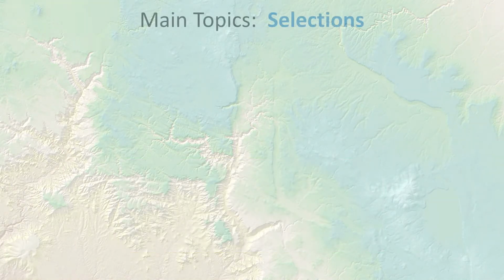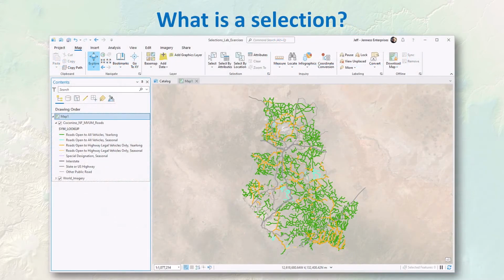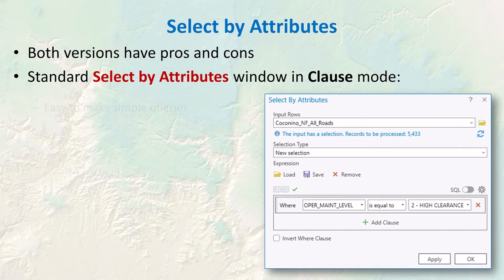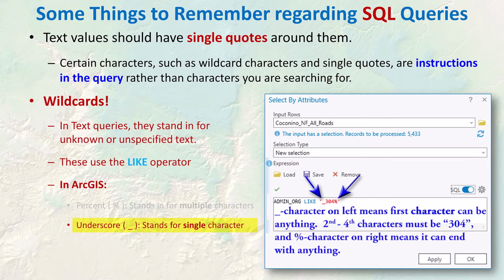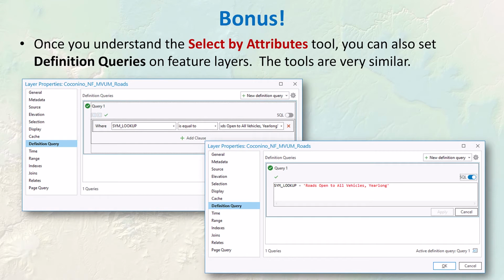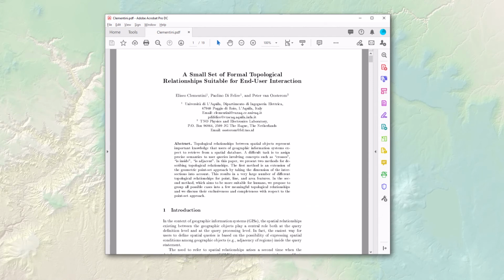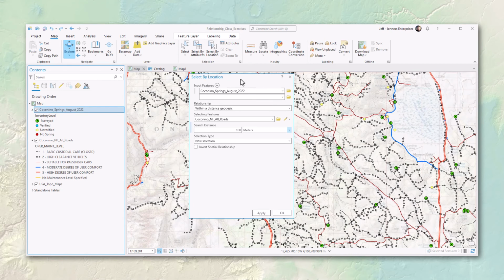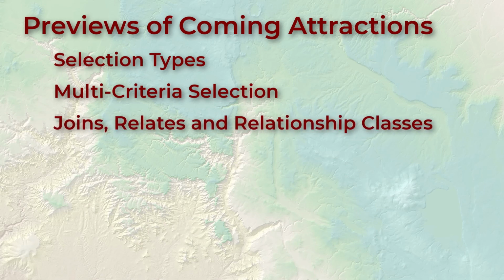Selections, Joins and Relates in ArcGIS Pro (#1 of 2): Why and How, plus Simple Statistics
Here we discuss reasons for selecting data, spatial and attribute-based selections, and how to calculate simple statistics from your selection.